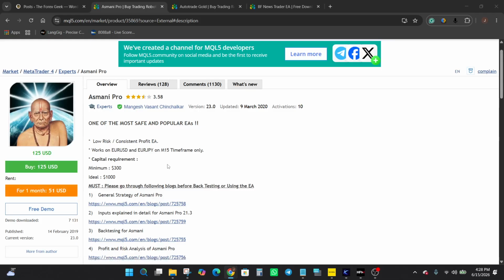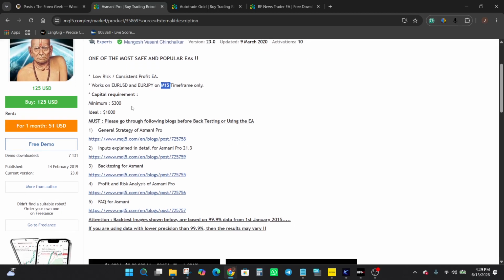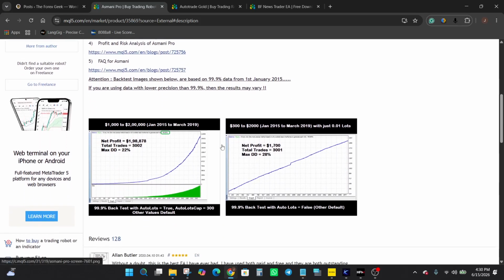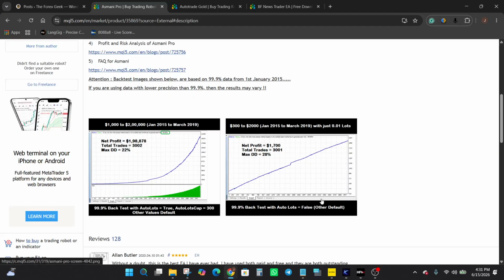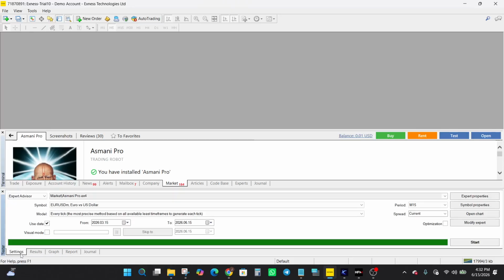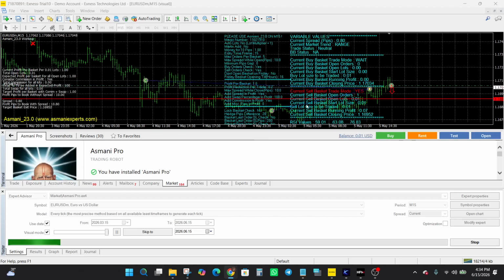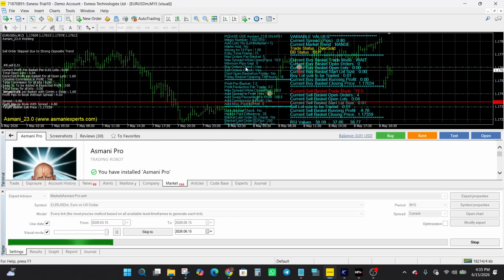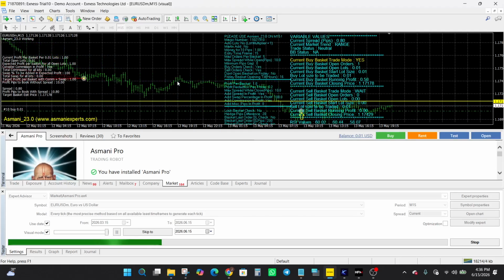Asmani Pro EA MT4 Review – Exploring Its Low Risk EURUSD & EURJPY Strategy Approach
In this review, I take a detailed look at the Asmani Pro EA for MT4, including its MQL5 Marketplace listing, recommended trading pairs EURUSD and EURJPY, M15 timeframe setup, capital requirements, and historical testing guidance. The EA is presented as a low-risk automated trading system with structured usage rules and strong emphasis on high-quality backtesting data. I also discuss important considerations when evaluating historical performance and testing conditions before live deployment.